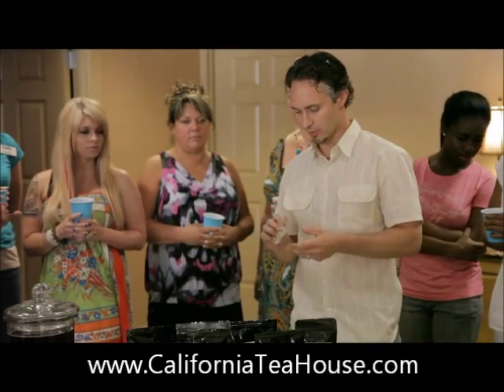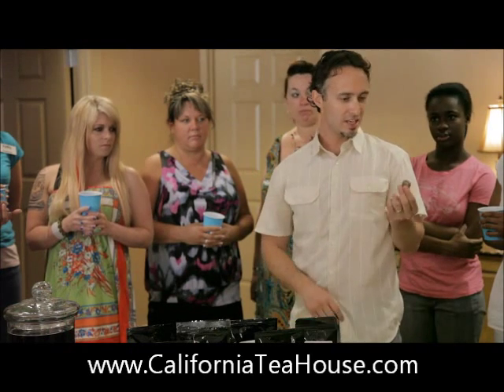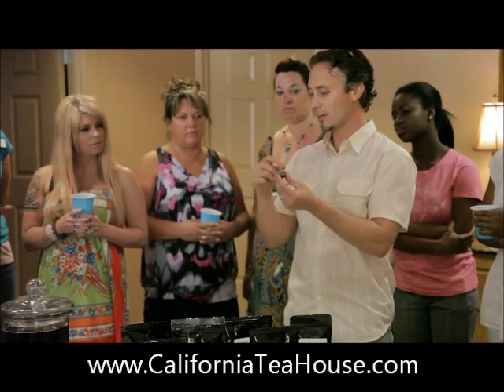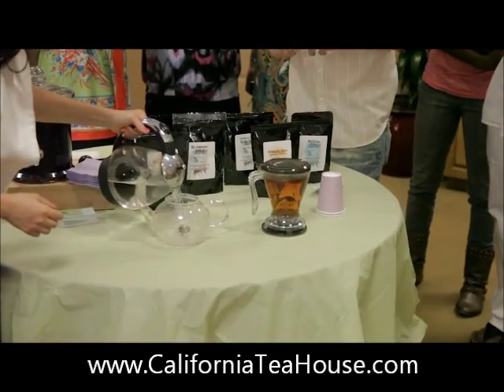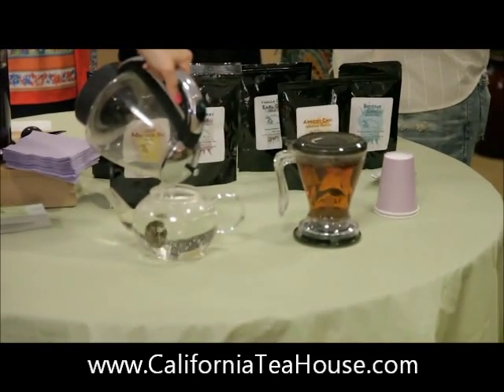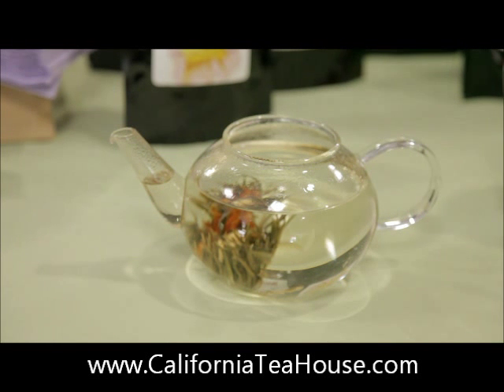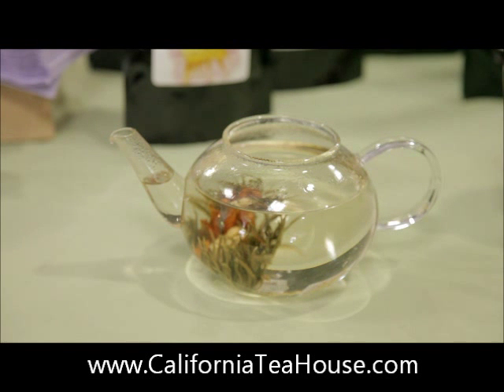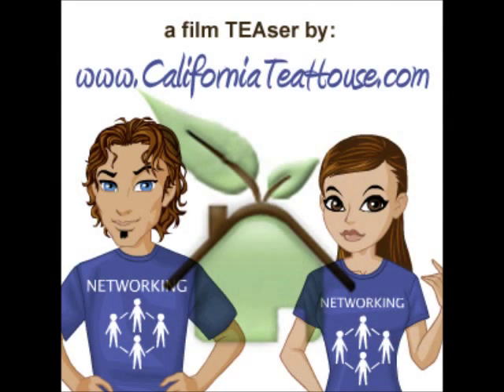Blooming Tea from California Tea House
Enjoy the beauty of blooming tea from California Tea House.  Watch the steps of making flowering tea made from delicious Silver Needle white tea as it blooms in just a couple of seconds.  Blooming Teas are great for parties, gifts, weddings and party favors.